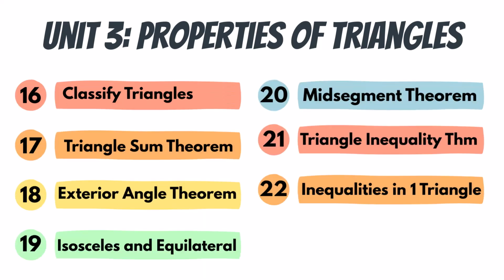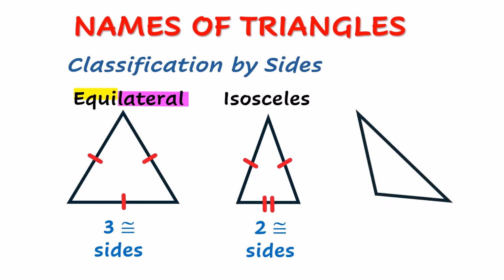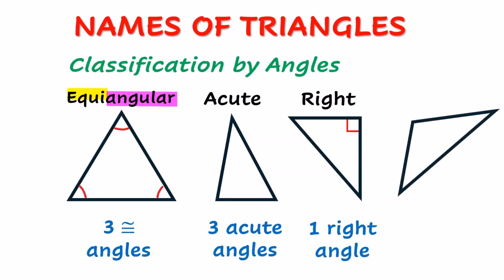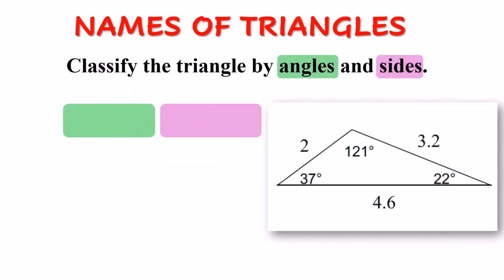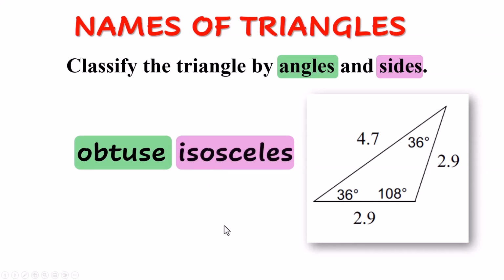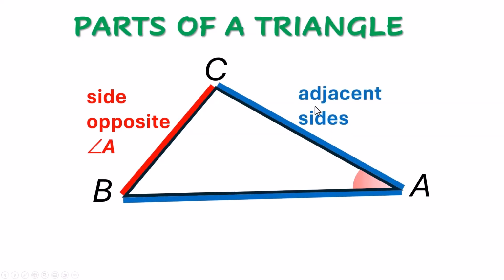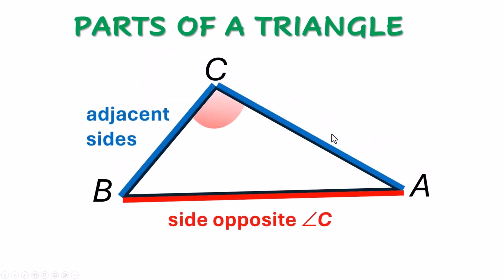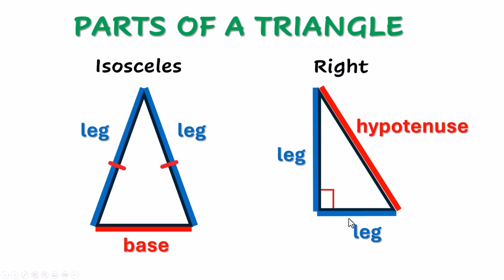How to Classify Triangles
This is the first lesson in Unit 3: Properties of Triangles.  No math in this one - just vocabulary.